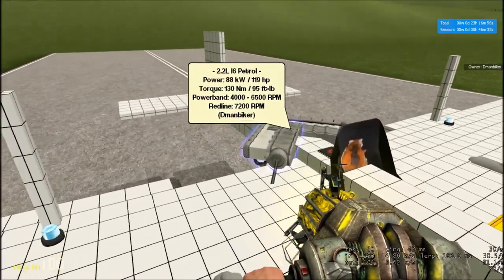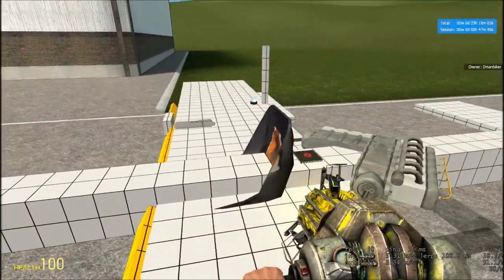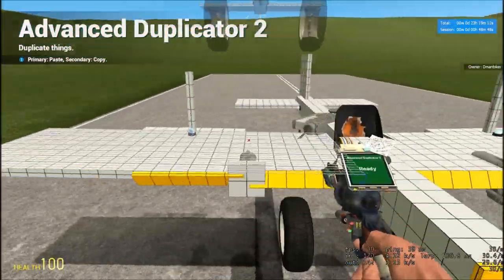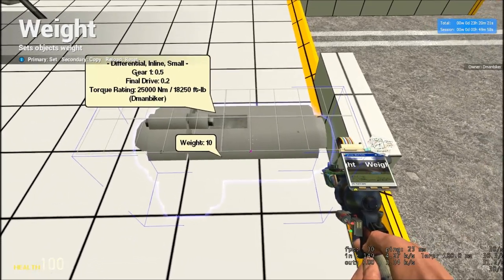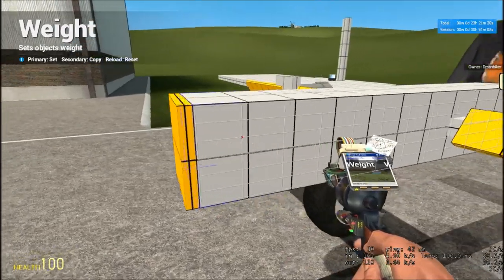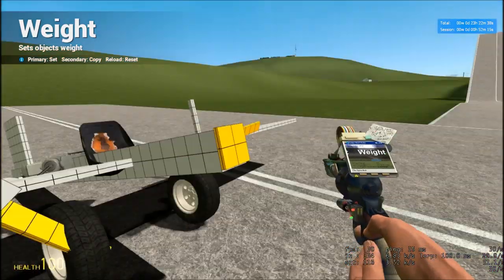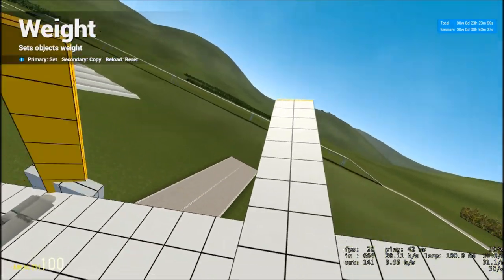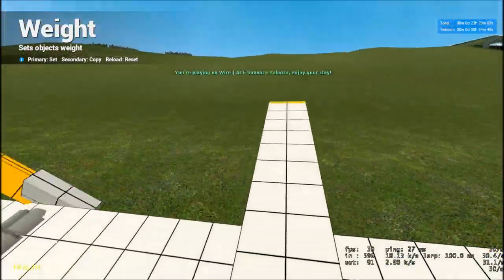GMod -- ACF Fin Powered Aircraft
My first All-fin ACF powered aircraft.

Check out Spider's channel if you want better examples